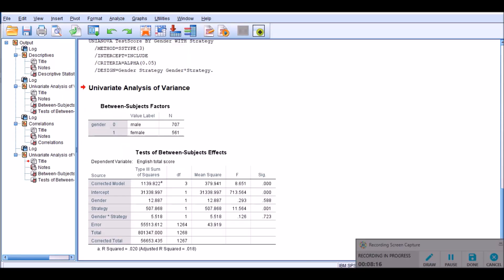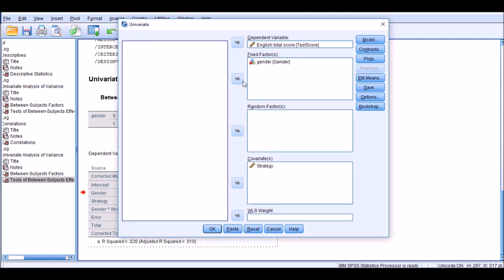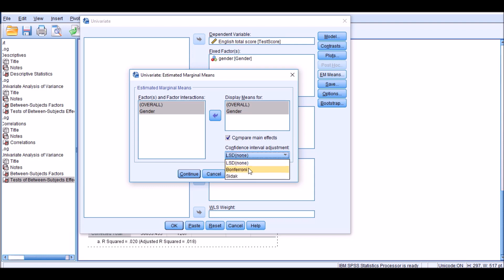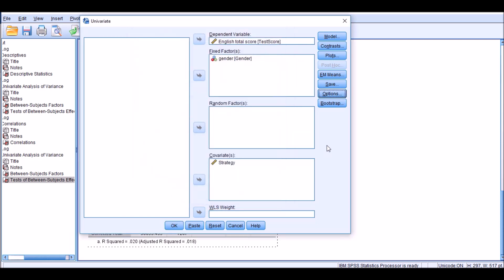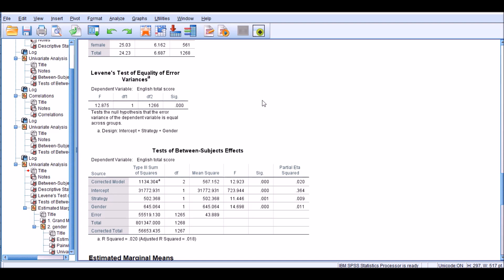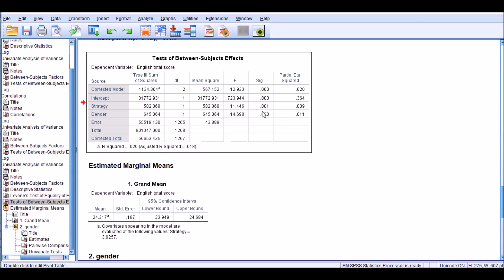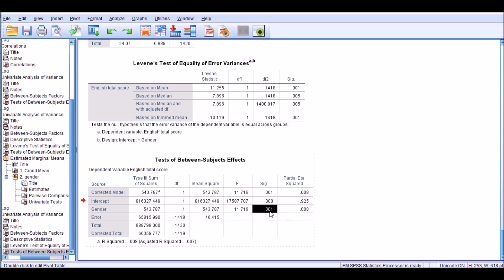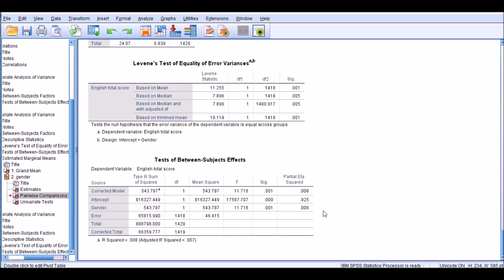ANCOVA in SPSS | Part 2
In this video, I demonstrate how to run an ANCOVA in SPSS, investigate its assumptions, and interpret the output. The assumptions covered are:
1. Normality of the DV and covariate(s)
2. The IV does not have a significant effect on the covariate(s).
3. DV and covariates are linearly related
4. Homogeneity of regression: the slopes for the DV and covariate are homogenous
5. Homogeneity of variances

What can gaze behaviors, neuroimaging data, and test scores tell us about test method effects and cognitive load in listening assessments?